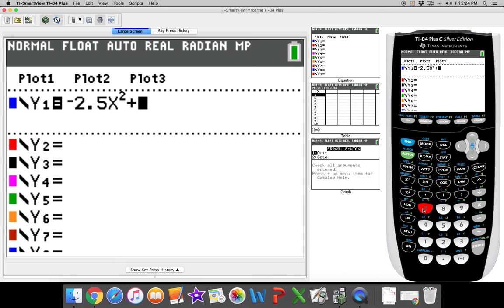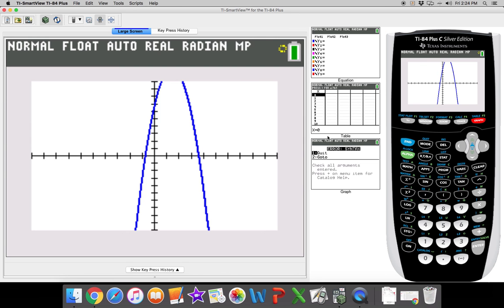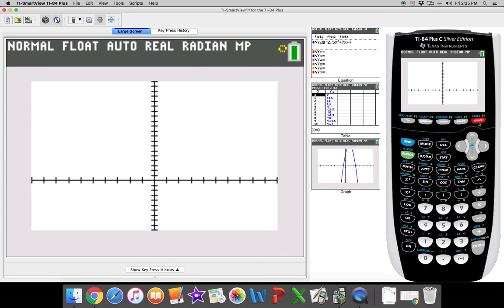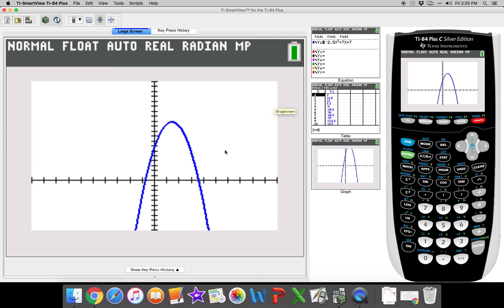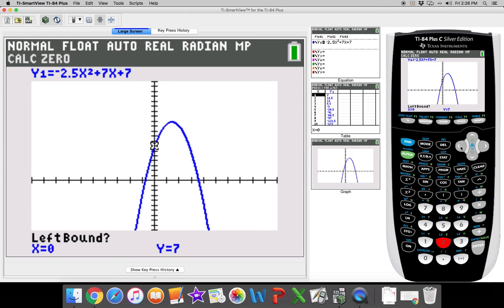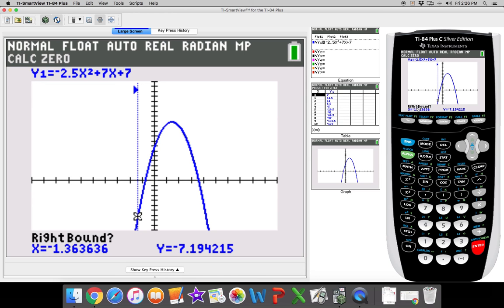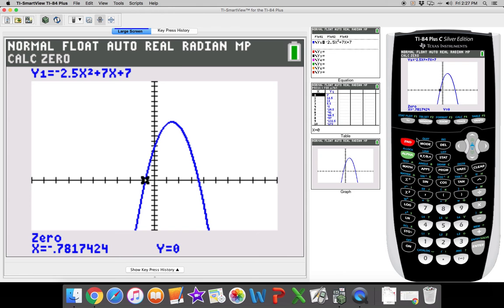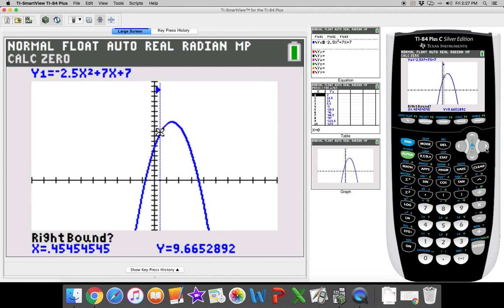Finding x-intercepts graphically